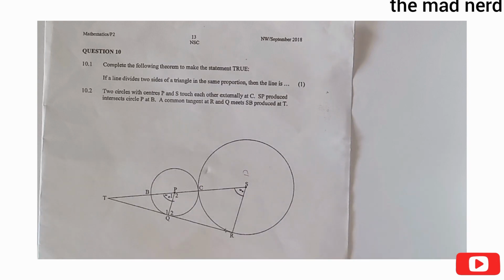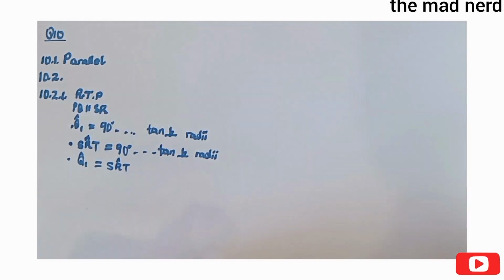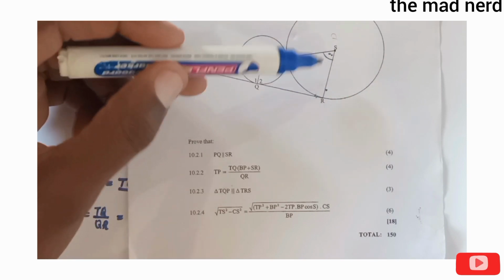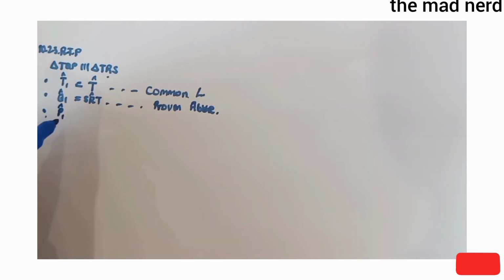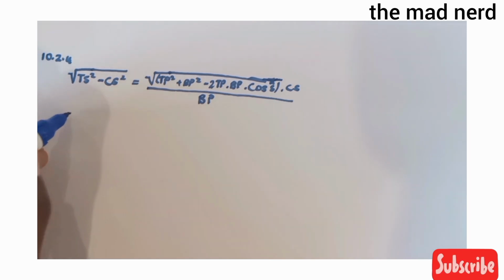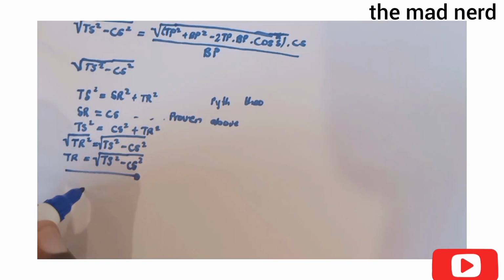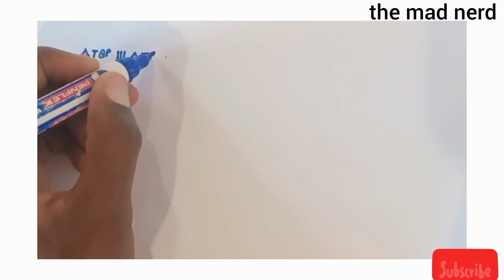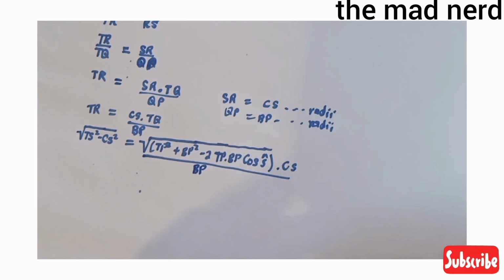EUCLIDEAN GEOMETRY| SIMILAR TRIANGLES| PARALLEL LINES|GRADE 12| MATHS&SCIENCE TUTOR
In today's video expecting a video of improved quality, Euclidean geometry is made easy and calm down and practice maths.
the following links are for other videos of Euclidean Geometry. enjoy yourself